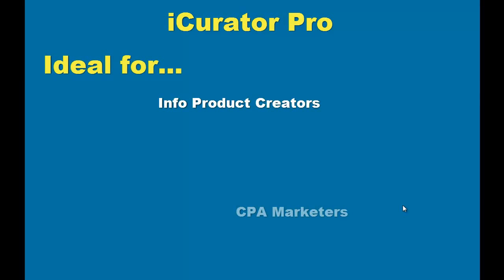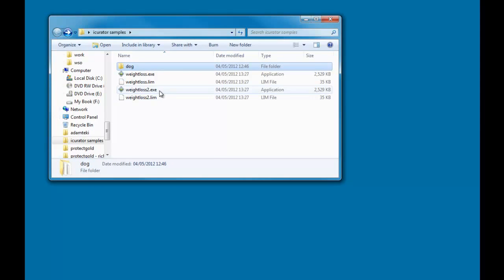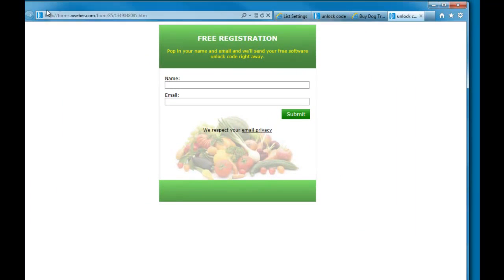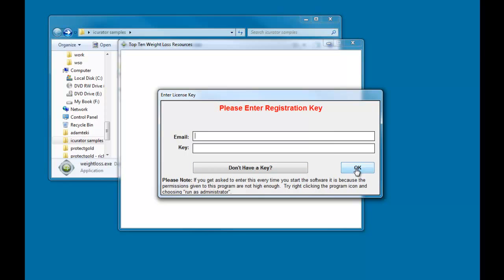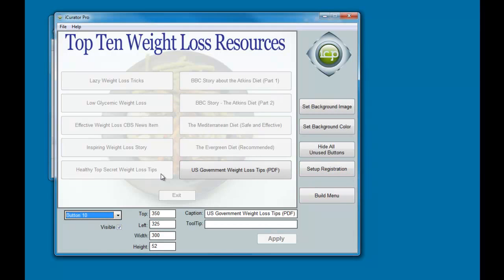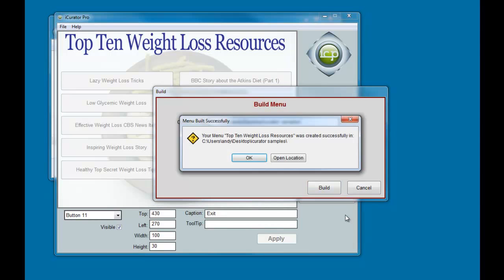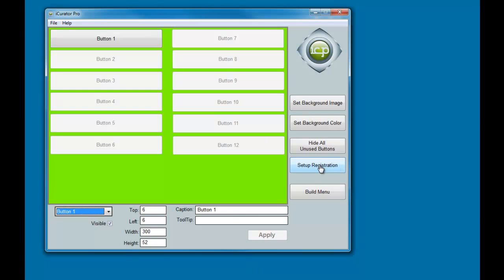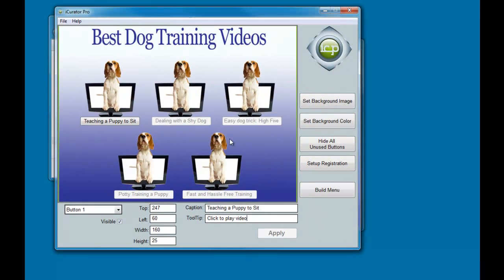iCurator Pro - Instant Product Creation Software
Almost Instant Product Creation is Now Possible With This Brand New Software.

Who Will Benefit iCurator Pro?

Almost everyone!

    Product Creators
    CPA Marketers
    Online and Offline Marketers
    Those wanting to build their list.
    Anyone who wants a unique way to promote other products.